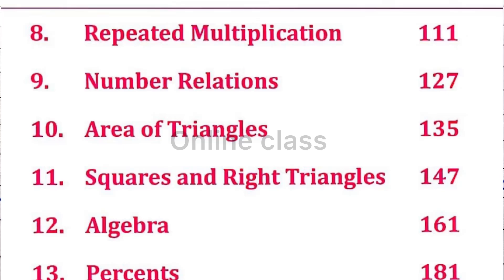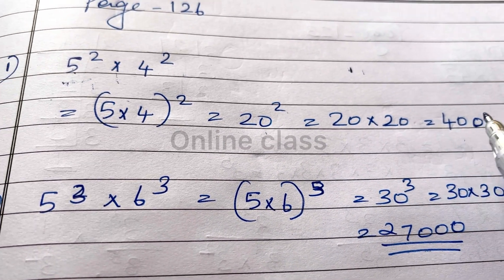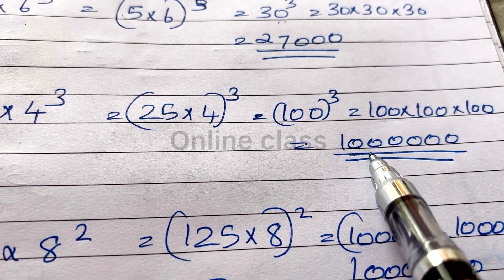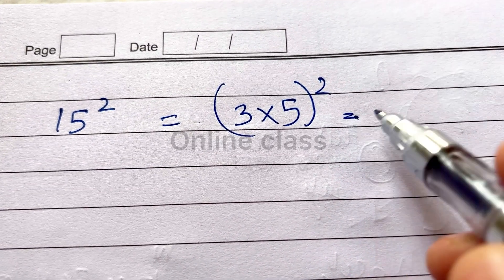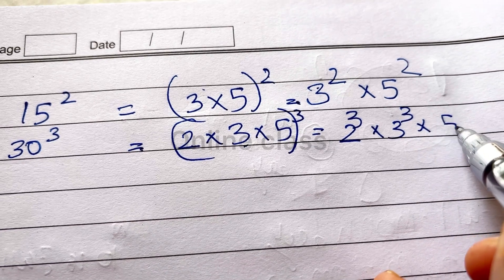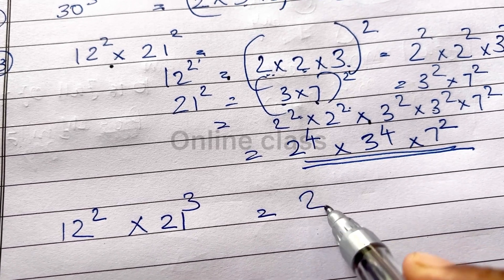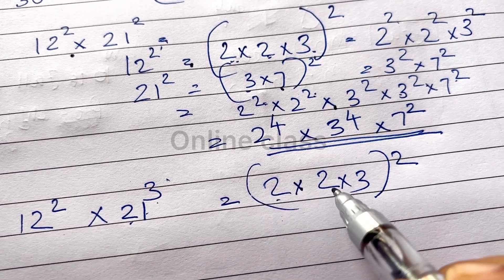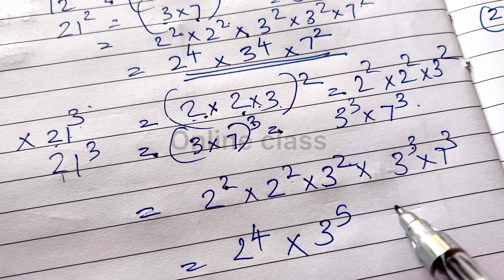Class 7 maths chapter 8 repeated multiplication page 126 question 3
class7_maths_chapter8_repeatedmultiplication class7_maths_chapter8_repeatedmultiplication_page number126 class7_maths_chapter8 repeated_multipclass 7 maths chapter 8 repeated multiplication page 126 question 1 kerala syllabus part 3#repeatedmultiplicationrepeated multiplication class 7 chapter 8 page 112